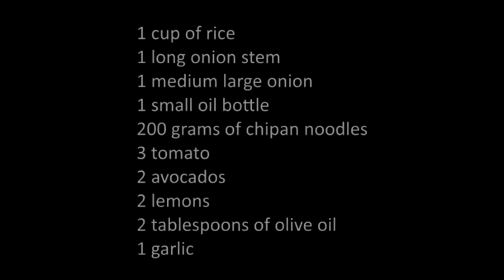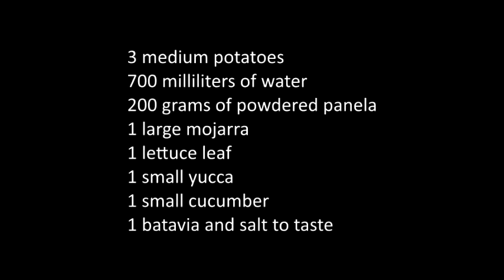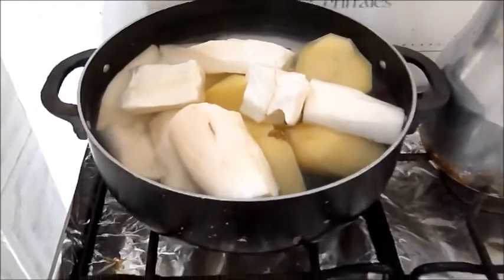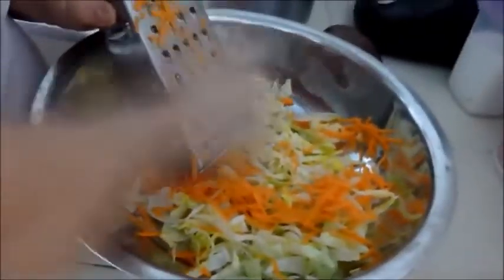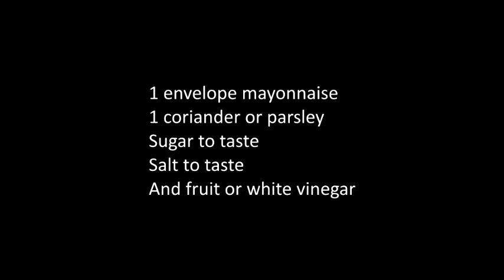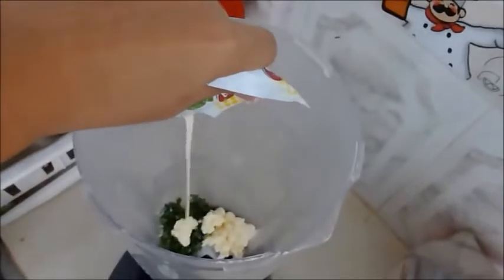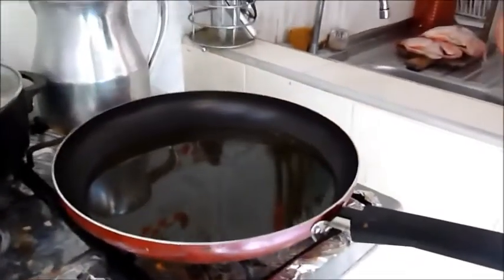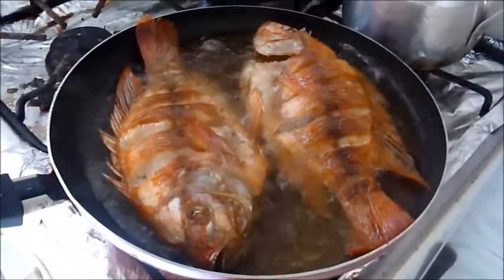How to prepare the mojarra fritas recipe- 2020